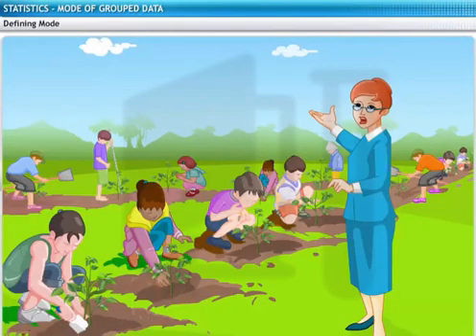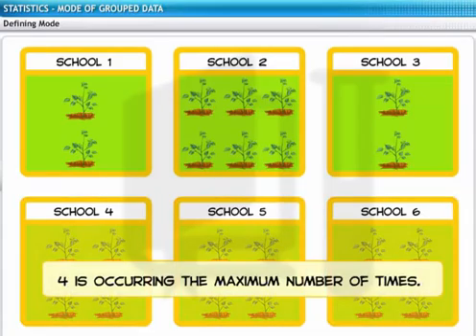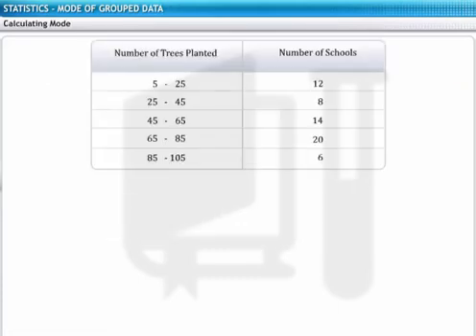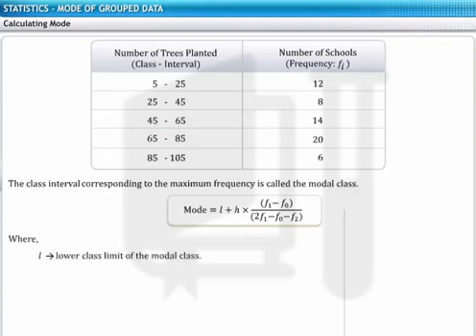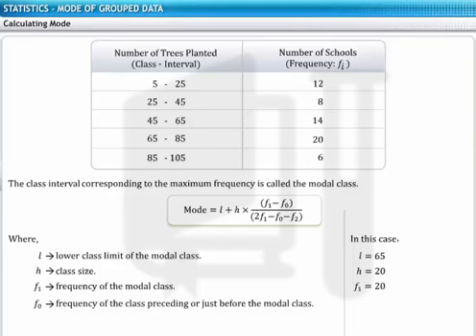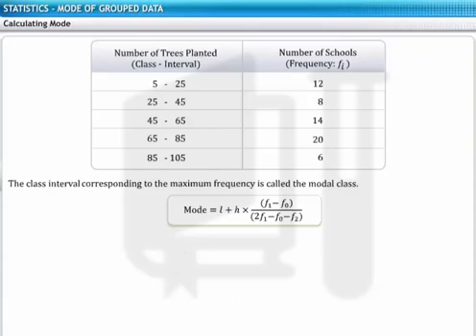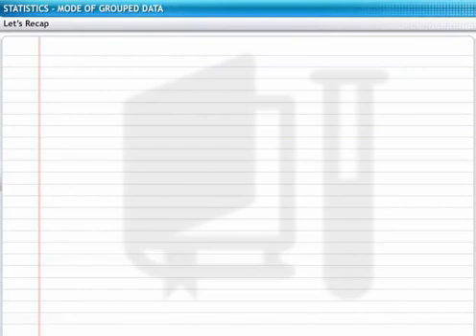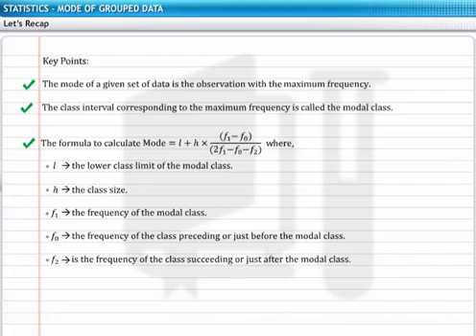Cbse, Class 10, Mathematics, Statics – Mode Of Grouped Data